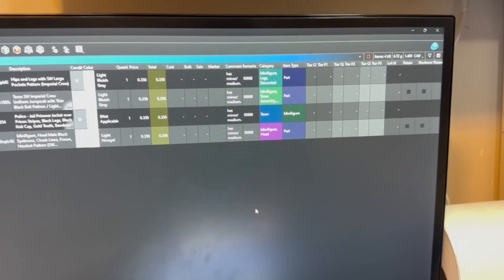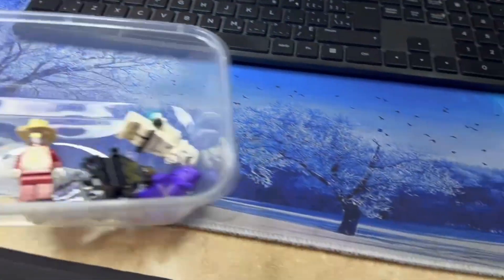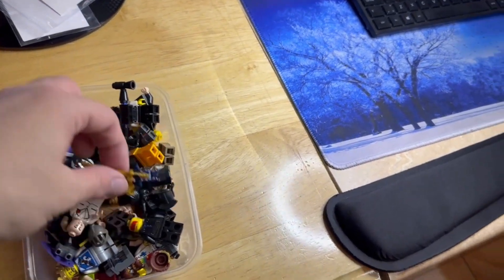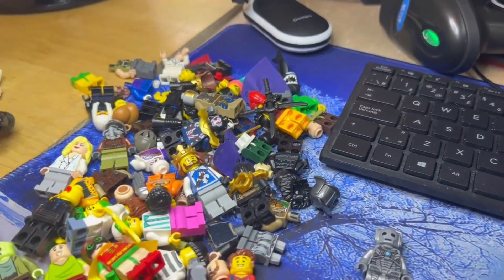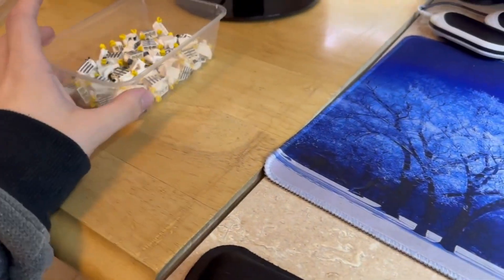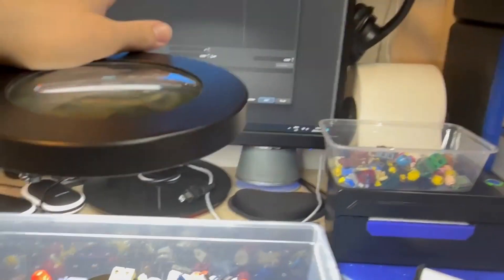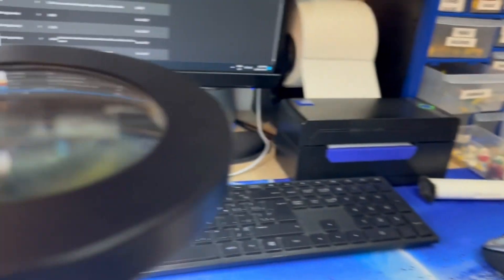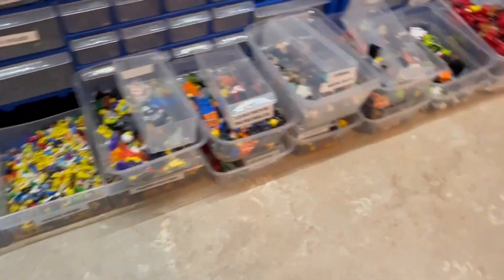Water Heater Goes Boom! | Bricklink Vlog #76